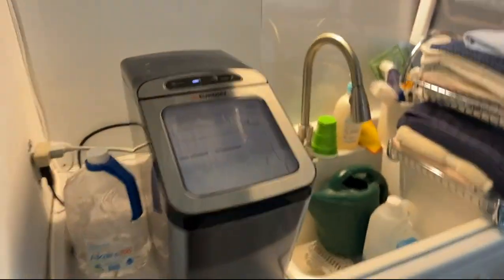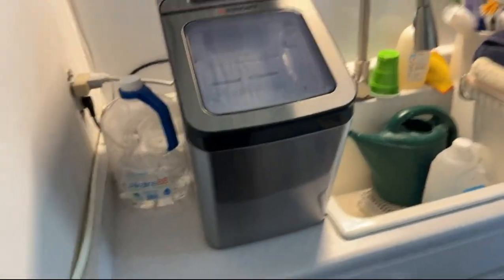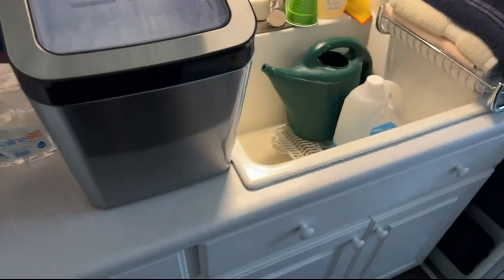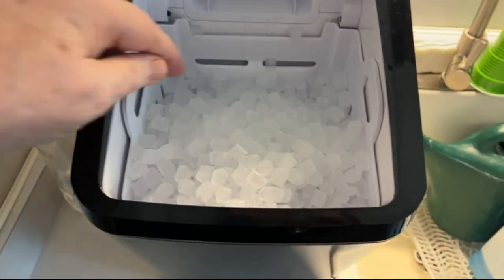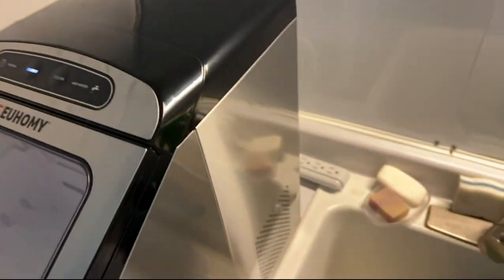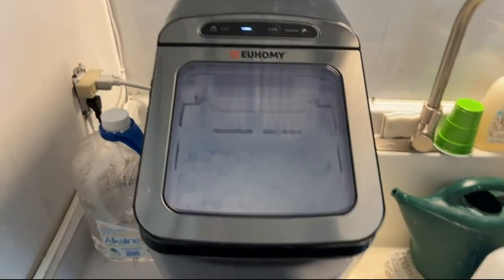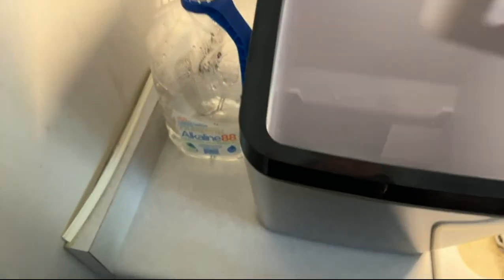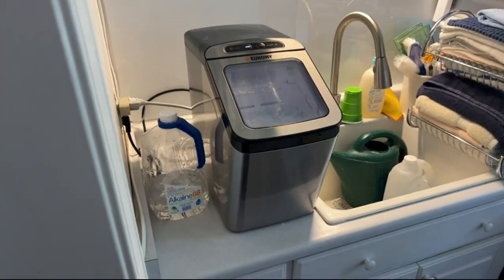Review E EUHOMY EUHOMY Nugget Ice Maker Countertop, 30lbs/Day, 2 Way Water Refill, Self-Cleaning Peb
E EUHOMY EUHOMY Nugget Ice Maker Countertop, 30lbs/Day, 2 Way Water Refill, Self-Cleaning Pebble Ice Maker Machine with 3Qt Reservoir, Ice Makers Countertop Ideal for Home, Office, Bar, and Party. (Silver)